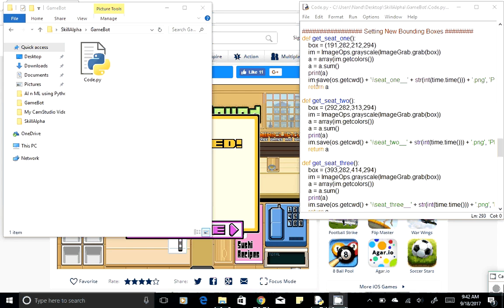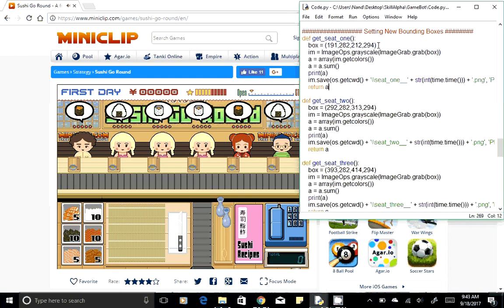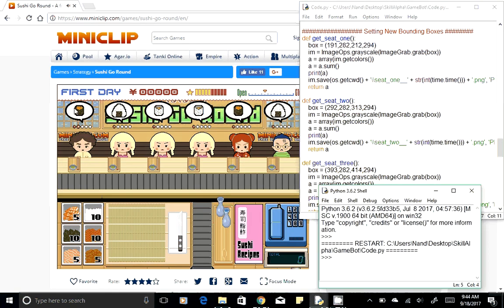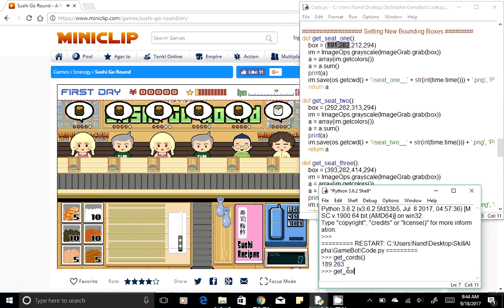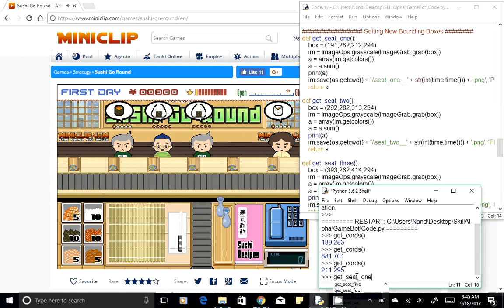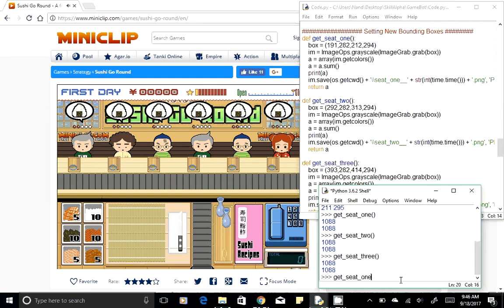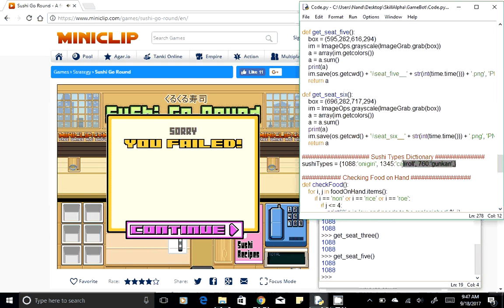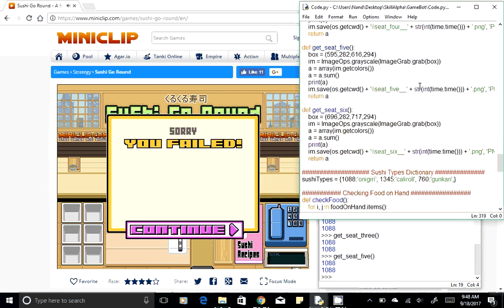Part 10 Bot with Python using AI ML  Making Computer to See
Game Link#